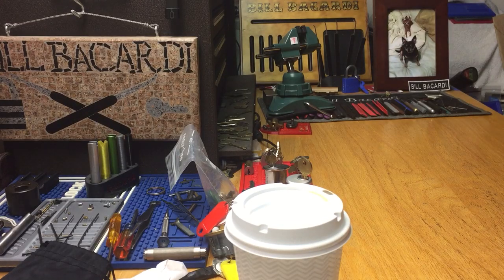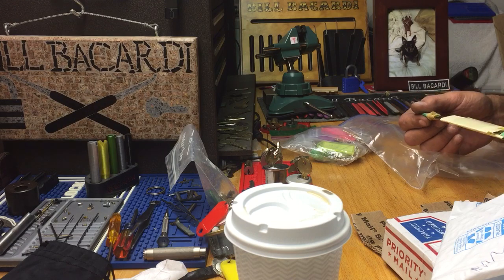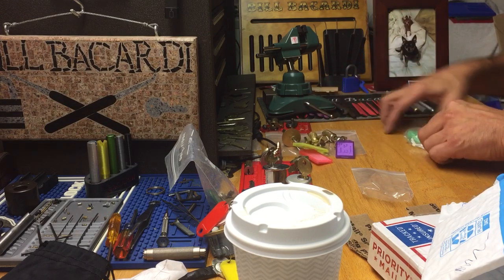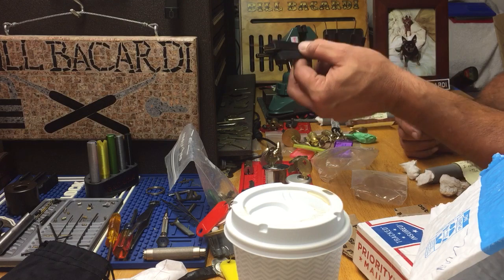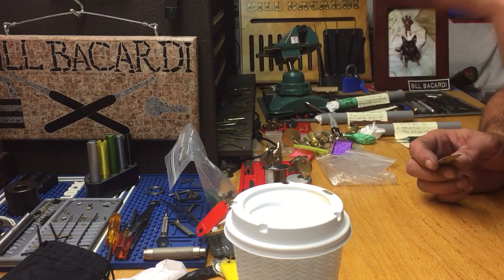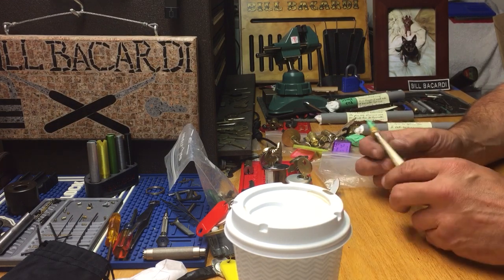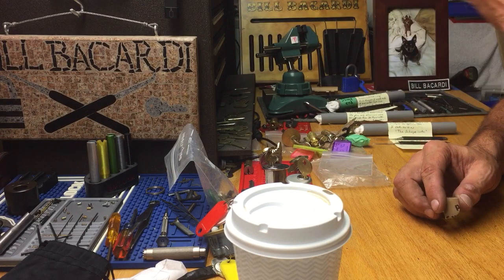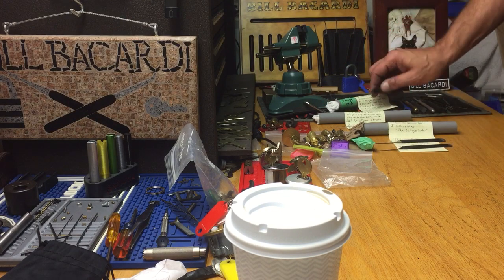(267) Amazing package from Fast Charlie, and the rest of my story